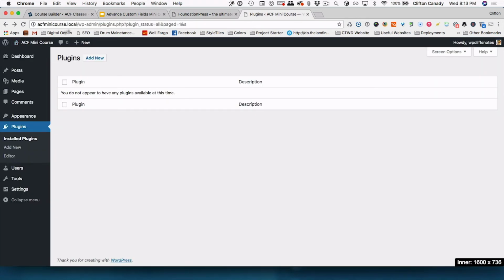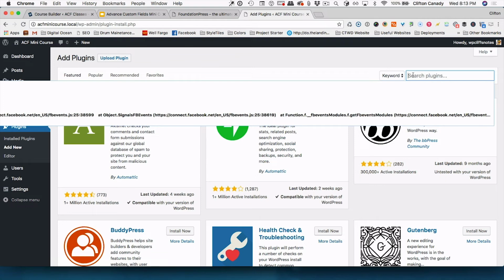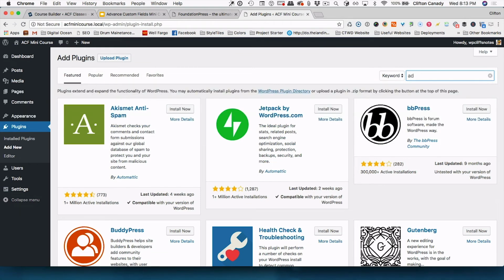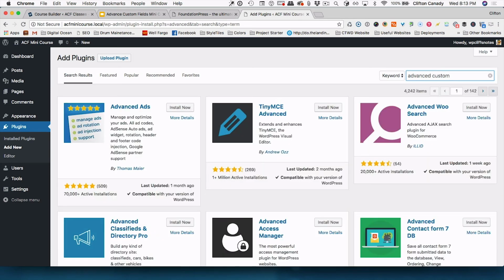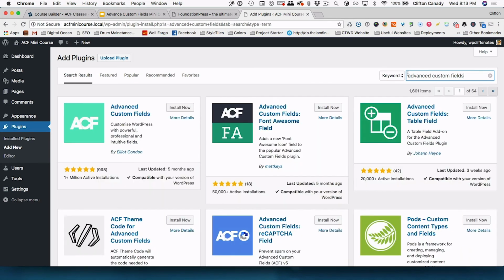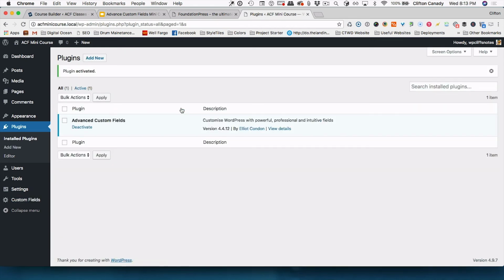Getting Starting With ACF - Advanced Custom Fields Mini Course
This WPCliffsNotes video is part of the Advanced Custom Fields mini-course.  In this WordPress ACF video I will discuss what we will cover in the ACF WordPress mini-course. We also go over installing ACF in your current WordPress install.

Take Advantage Of This FREE Mini Course
Improve your design and development skills by taking full control of your WordPress edit screens & the frontend with Advanced Custom Fields.

//📽 🎬 Equipment Used  🎬 📽 //

Camera:
Canon PowerShot SX530 Digital Camera ➜
AmazonBasics 50-Inch Tripod with Bag ➜

Microphone:
Blue Yeti USB Microphone ➜
Adjustable Boom Studio Scissor Arm Stand ➜
Knox Gear Blue Yeti Shock Mount ➜
Dragonpad USA Pop Filter Studio ➜